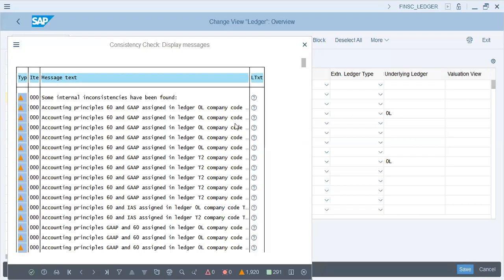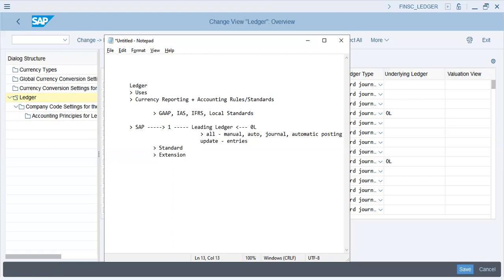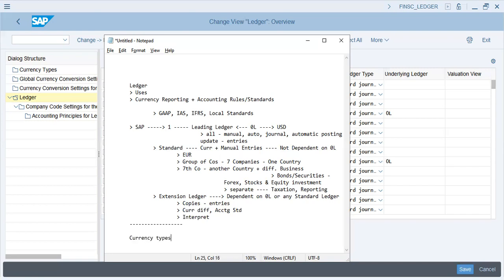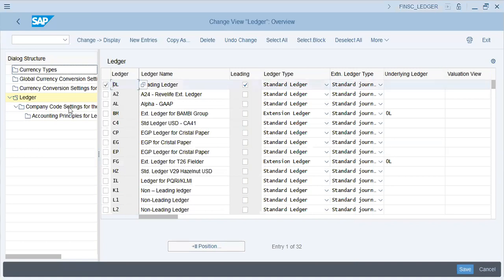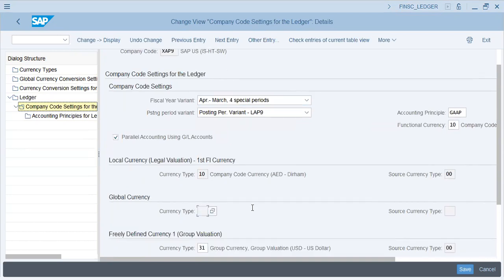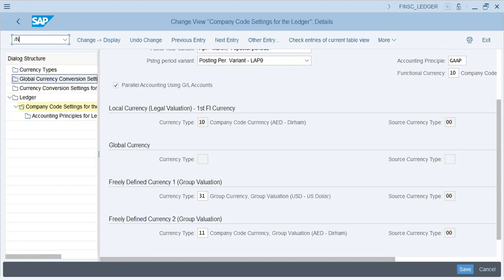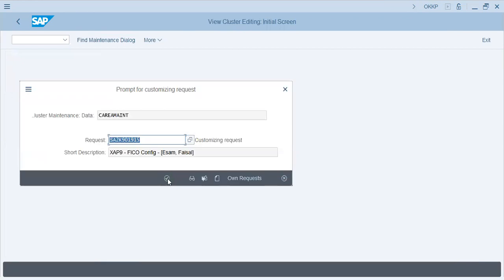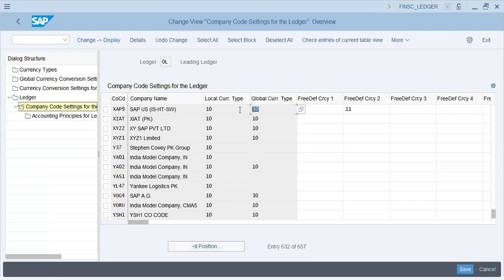SAP Controlling Configuration Ledger & Currency Types Settings Tutorial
Delve into SAP Controlling with this detailed tutorial on configuring ledger and currency types settings. Learn how to optimize your financial processes by setting up ledgers and currency types in SAP CO. Whether you're new to SAP or looking to enhance your skills, this step-by-step guide provides valuable insights for effective financial management. Watch now and elevate your SAP Controlling expertise!